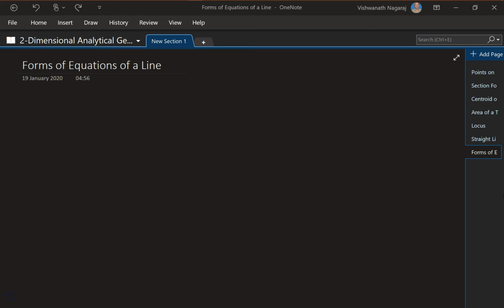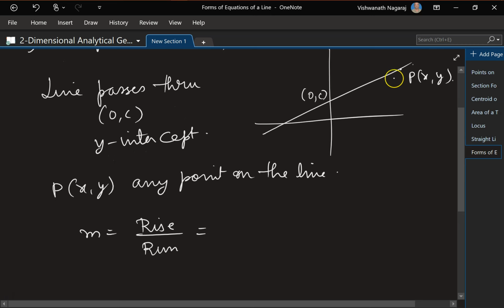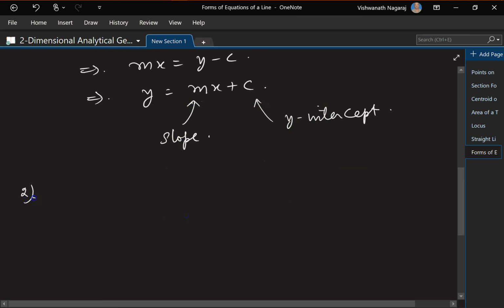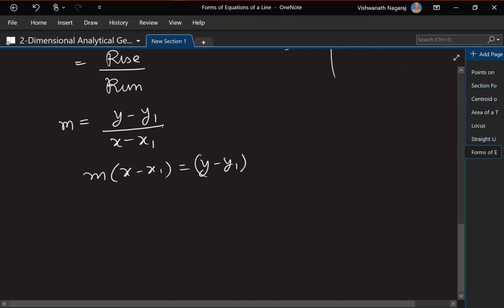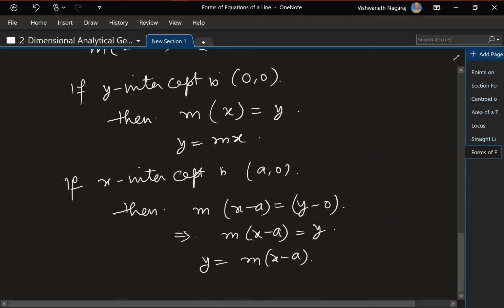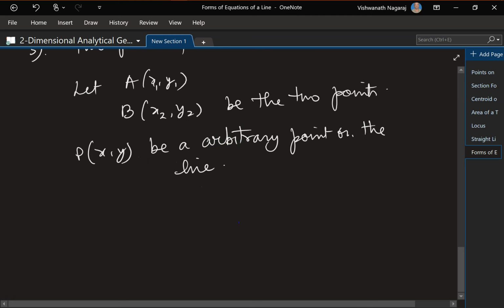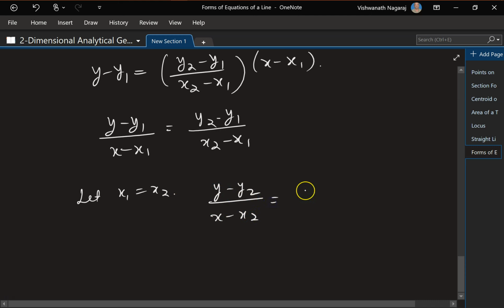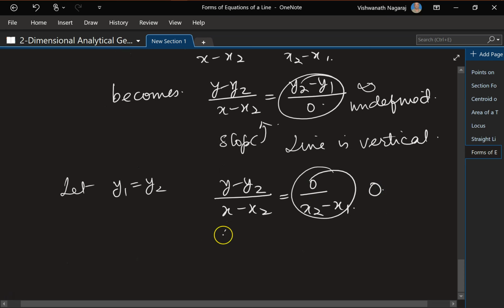007 Forms of Equations of a Line - Part I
Part 1 of the session covering different ways in which the equation of a line can be written.
1. Slope Intercept Form
2. Point Slope Form
3. Two Points Form